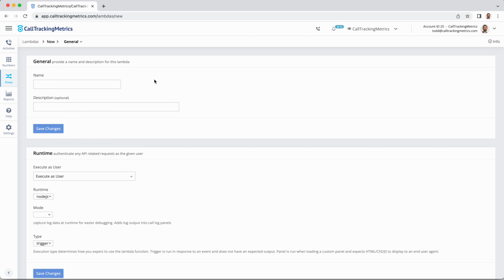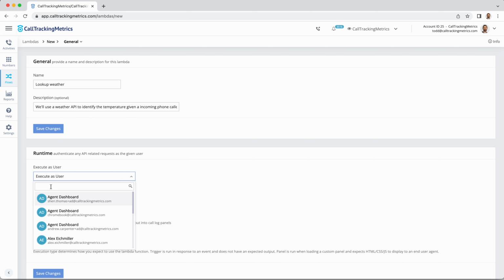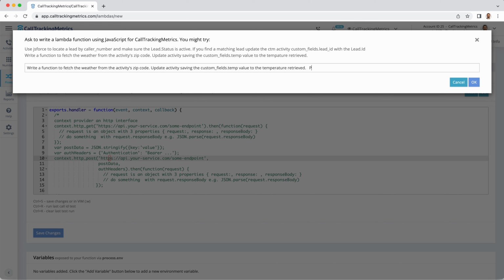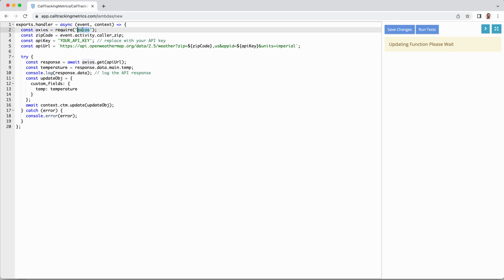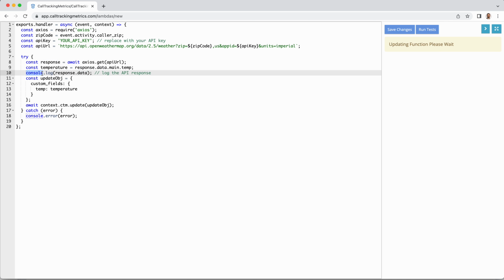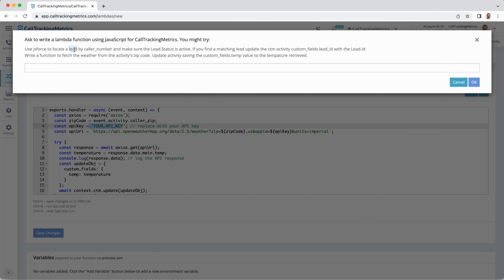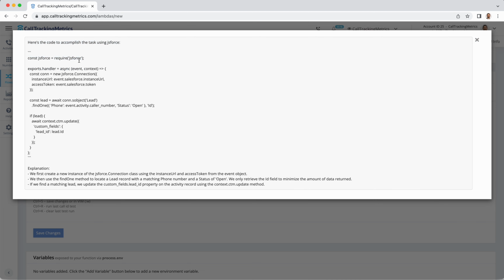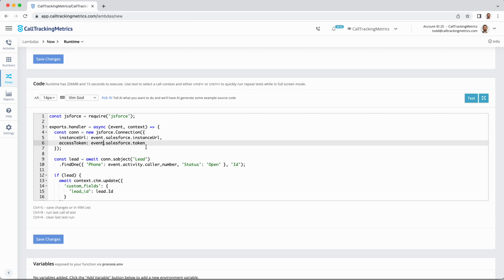ChatGPT Ask AI to write me a Lambda Function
Using ChatGPT and CTM's Ask AI feature to help generate useful Lambda functions within CTM.  We've provided ChatGPT with some additional context around how to write a CTM Lambda function allowing you to more easily ask it to write functions for you.